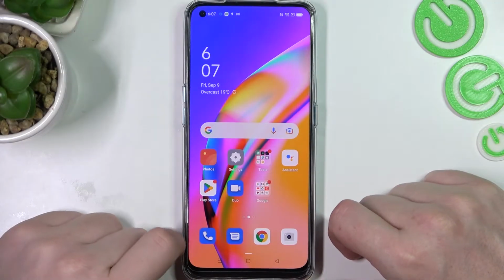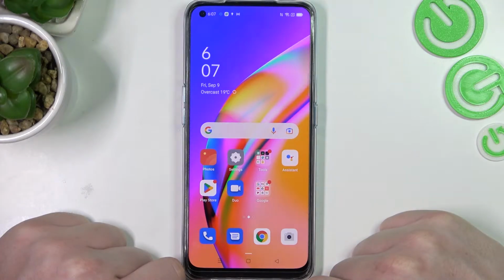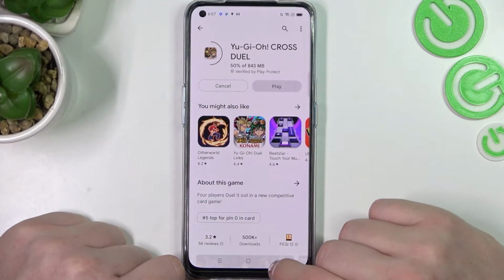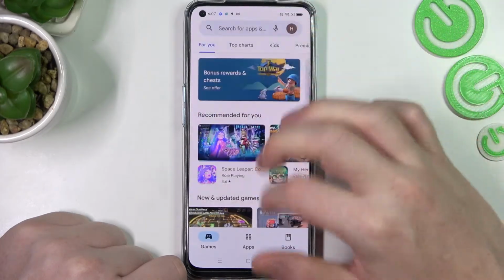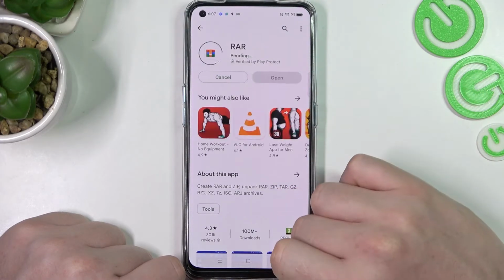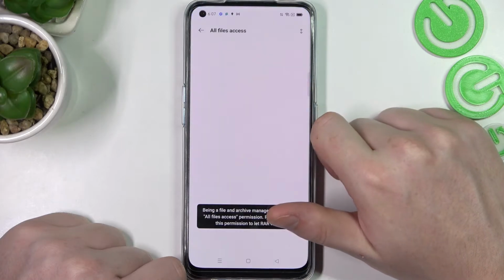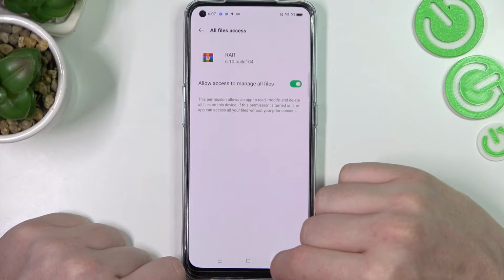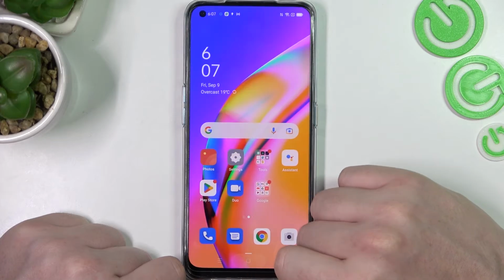OPPO Reno5 Z - How To Install Rar & Zip Packing Unpacking App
More information about OPPO Reno5 Z:
Welcome. If you want to install rar or zip archiving and unpacking app on OPPO Reno5 Z, with this video you can learn how to do it. By following our Instructions video you'll see how to easily get Rar app on OPPO Reno5 Z. You can find more useful guides on our YouTube channel HardReset.Info

Rar app on OPPO Reno5 Z? Winrar app on OPPO Reno5 Z? App for Unpacking rar zip archives on OPPO Reno5 Z? Best app for Archiving on OPPO Reno5 Z?